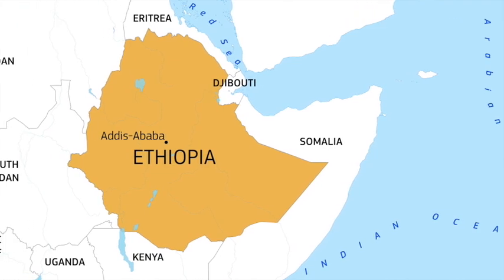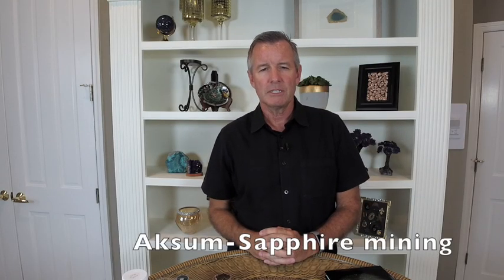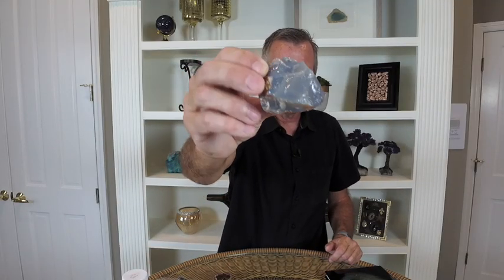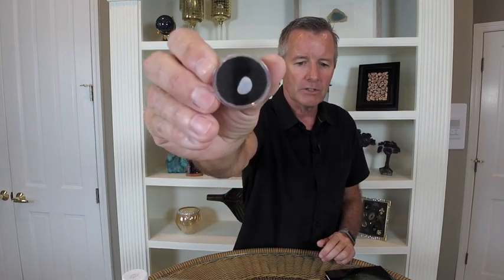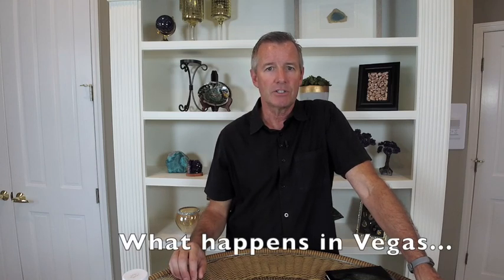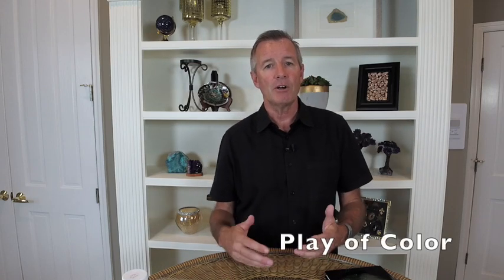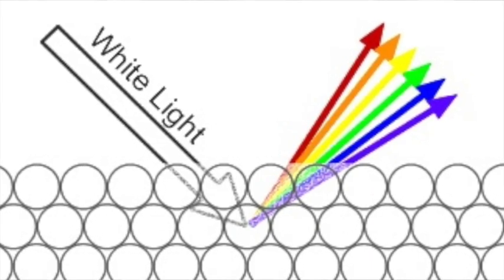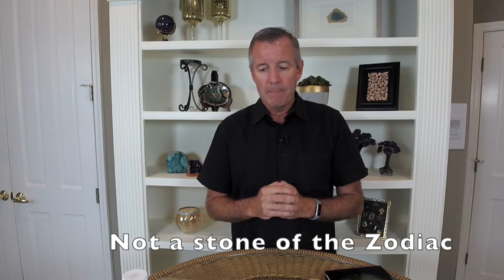Episode 15: Ethiopian Opals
Episode 15: This video is about Ethiopian Opals. Where are they mined? When were they discovered? What causes the play of color?